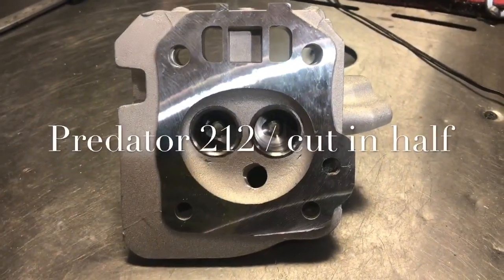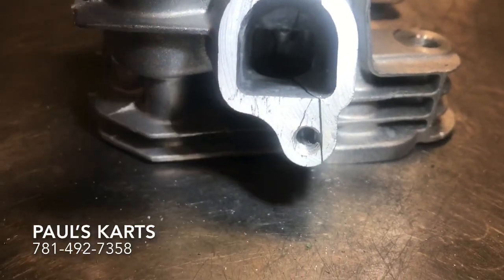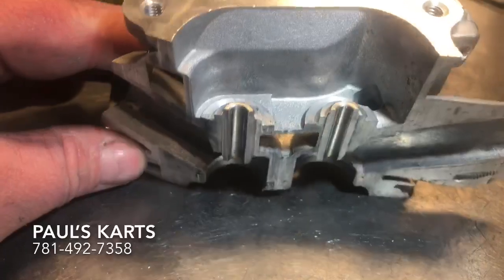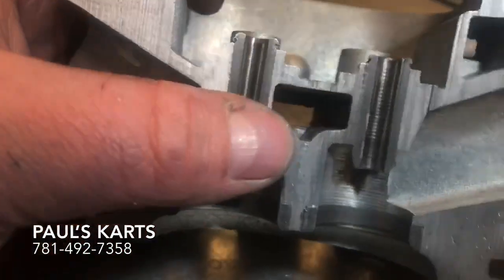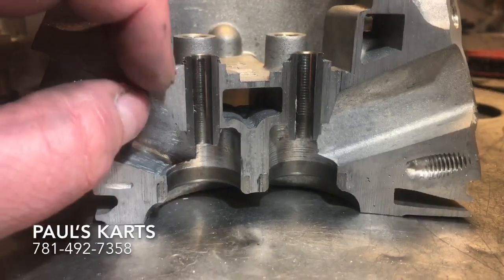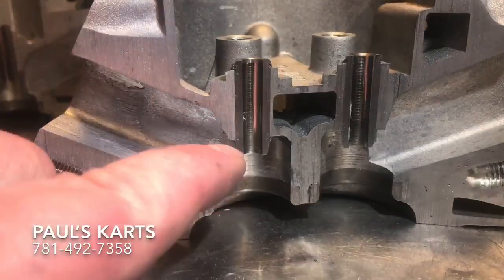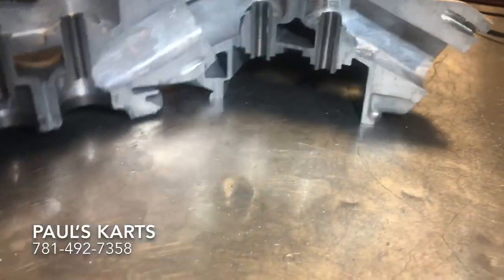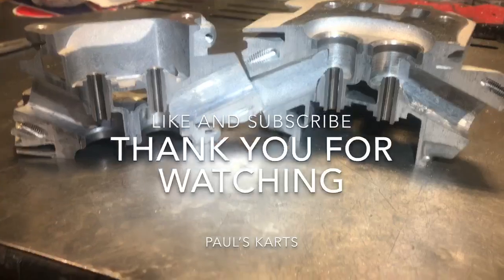CYLINDER HEAD PORT DESIGN - INSIDE LOOK AT DESIGN - CUT IN HALF- PREDATOR 212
😳 WOW 😳  — Check out an inside look at a cylinder head cut in half
Port design , seats , guides , chamber shape - see it all Like never before. Paul’s karts ...